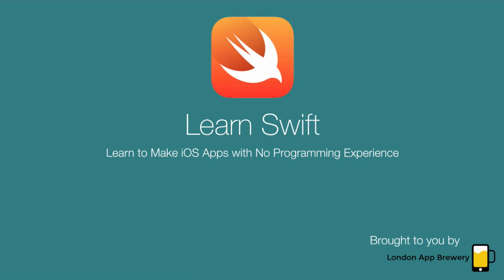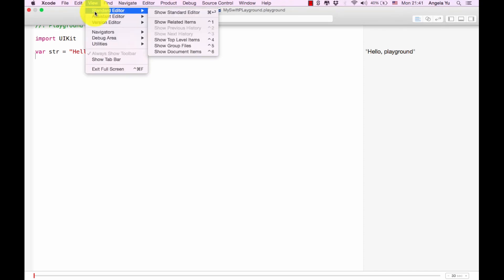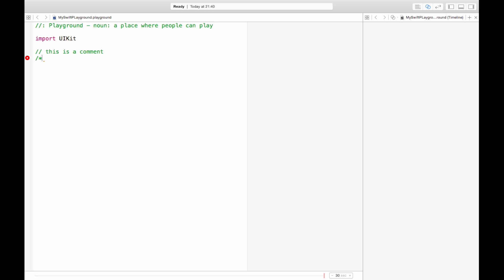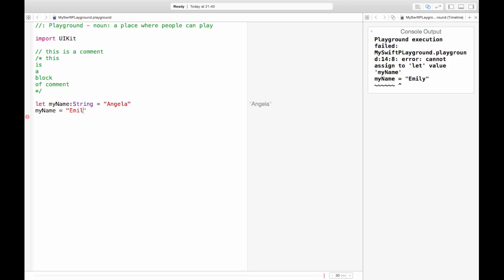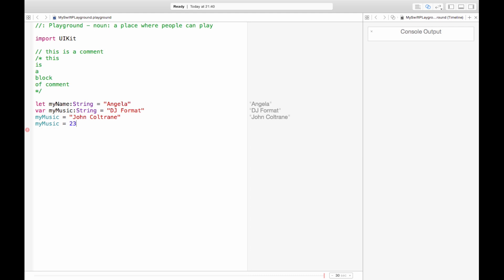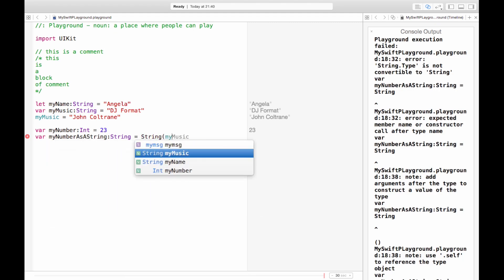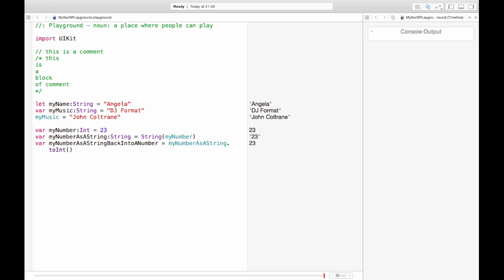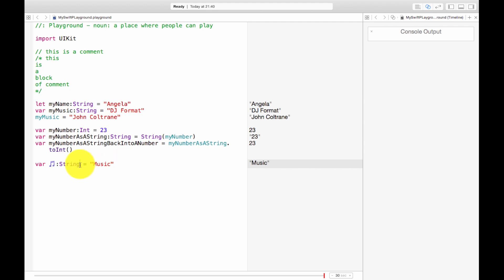Learn Swift 2 to Make iOS Apps for Beginners | Constants & Variables - Ep 1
Learn Swift to make iOS apps. In this set of tutorials we will take you from complete beginner, with zero programming experience to being comfortable using the Swift programming language. If you are a seasoned programmer but use a different language, then this will be a super fast zip-through Swift syntax and its peculiarities.

In this episode we cover constants and variables, the key building blocks to any program.

If you are based in London, check out our awesome weekend crash course where we take you through all of this and more to get you making 5 fully functional, top rated App Store apps.

Learn to code with the London App Brewery!
Be rewarded with our home-brew Juniper Pale Ale.

☛Visit us at LondonAppBrewery.com